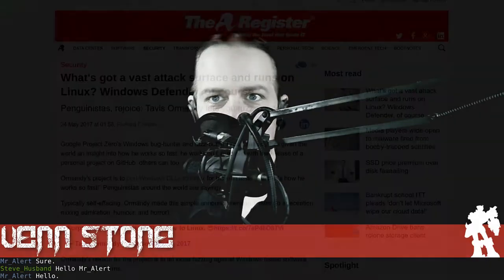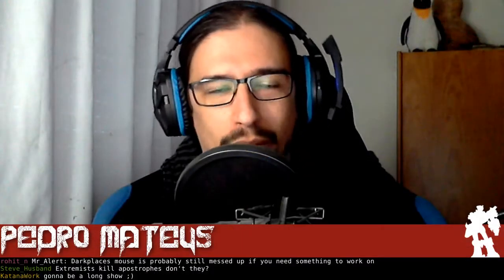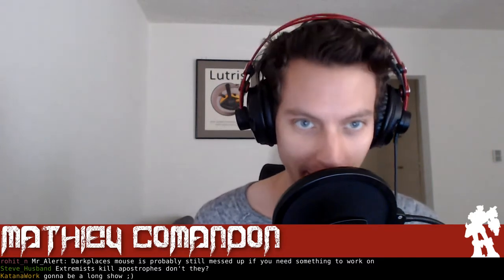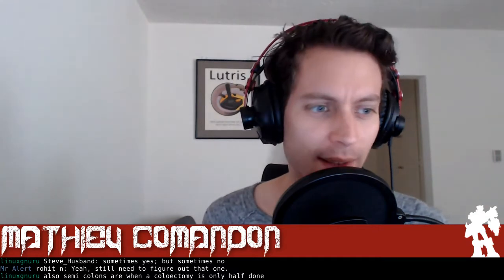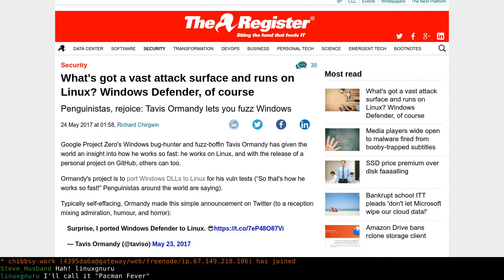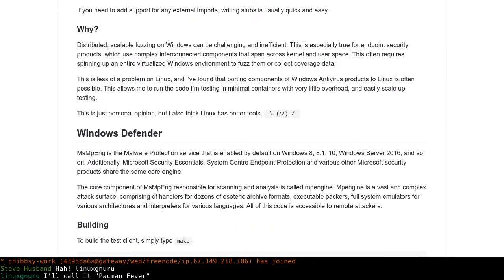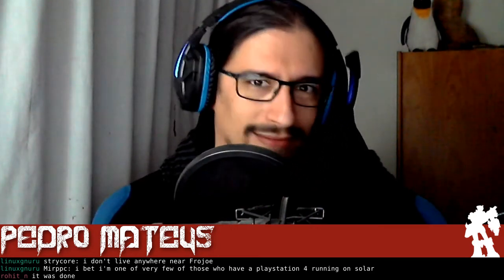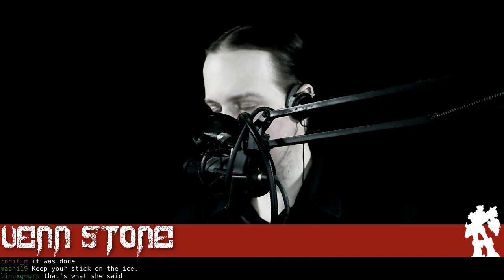Linux Weekly Daily Wednesday – Linux Defender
Windows Defender comes to Linux, elementary OS updates Loki, Steam gets flat, and Paintstorm is looking for testers!